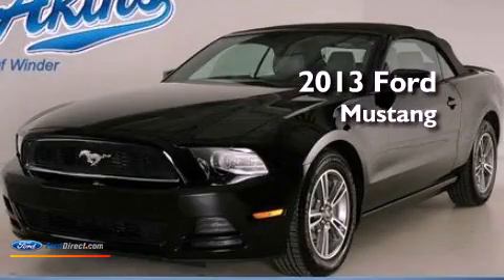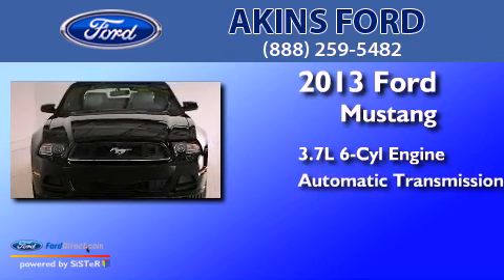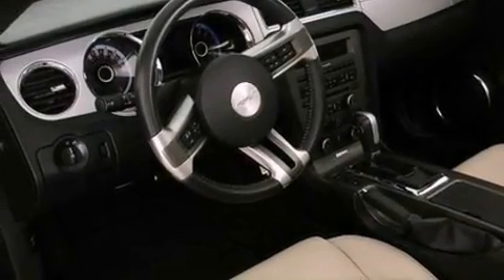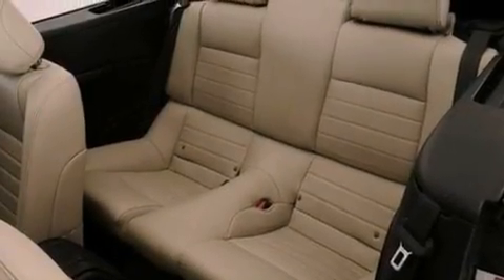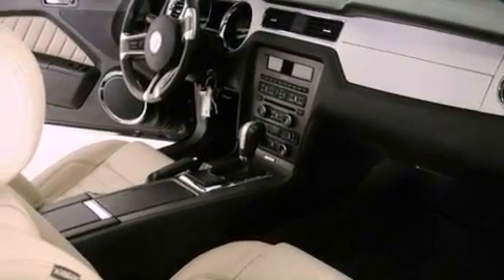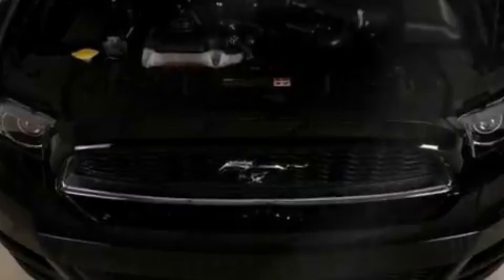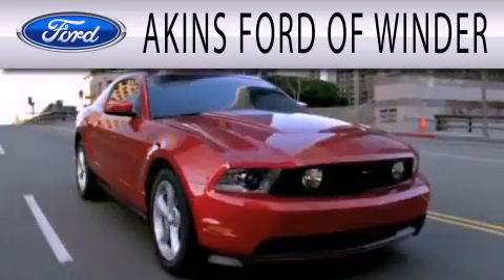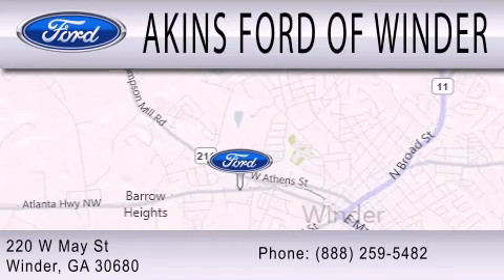Pre-Owned 2013 FORD MUSTANG Winder GA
Year : 2013
 Make : FORD
 Model : MUSTANG
 Engine : 3.7L V6 24V MPFI DOHC
 Trans . : 6-SPEED AUTOMATIC
 Exterior : BLACK
 Miles : 20,253
 Interior : MEDIUM STONE
 Stock : P5203054